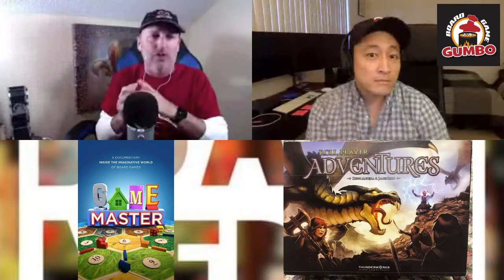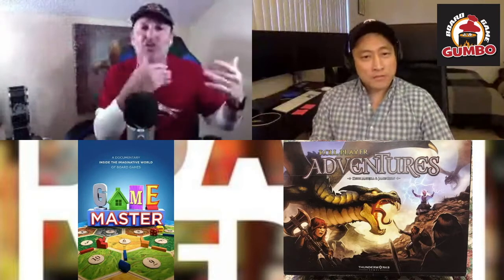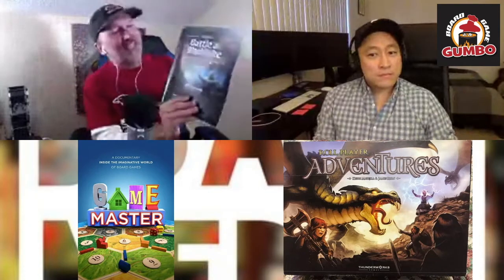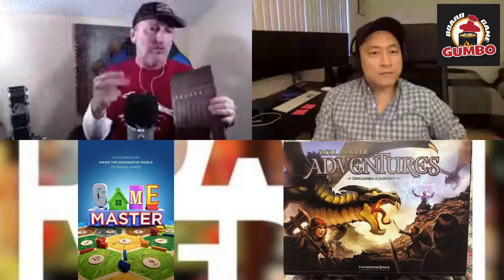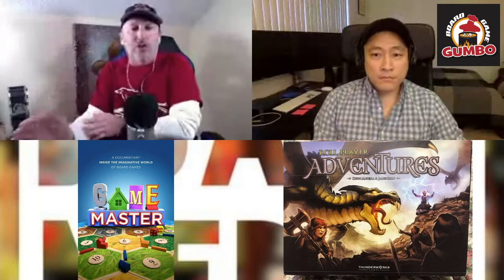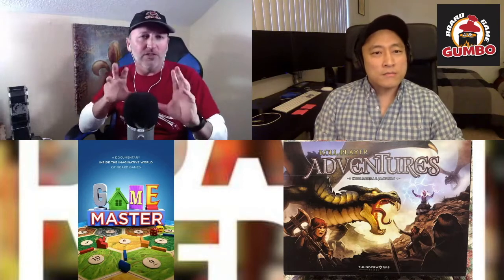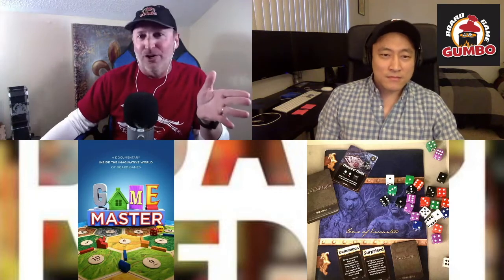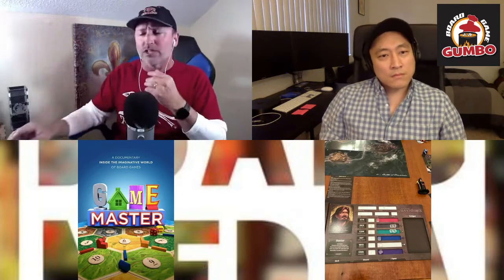Roll Player Adventures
BJ chats with Charles Mruz, the director of GAMEMASTER documentary, about Roll Player Adventures, the new fantasy themed campaign game from Thunderworks Games set in the Roll Player Universe.  BJ reviews his recent plays, what he thinks about the storyline, and some of the unique twists that designer, Keith Matejka, brings to the genre.